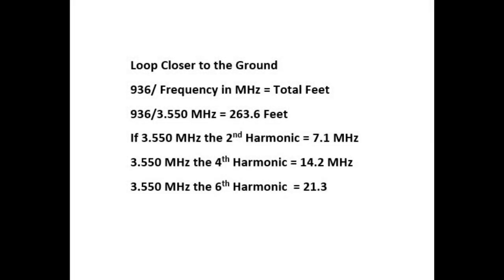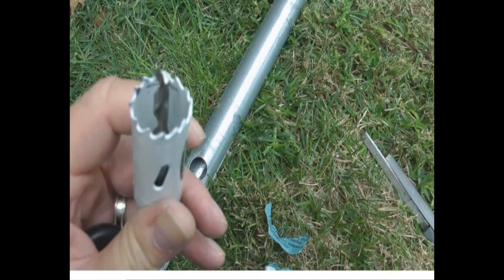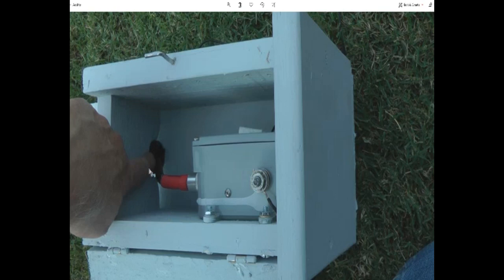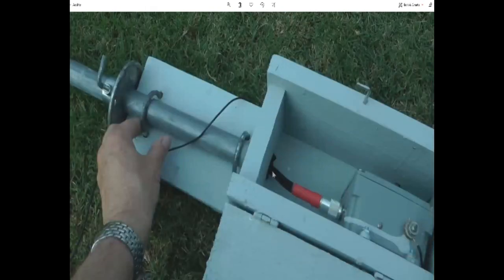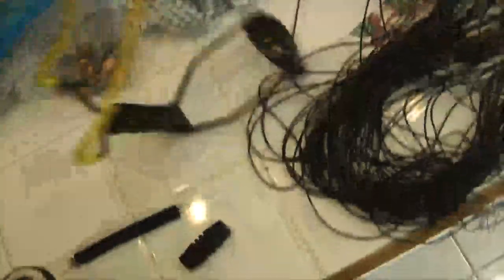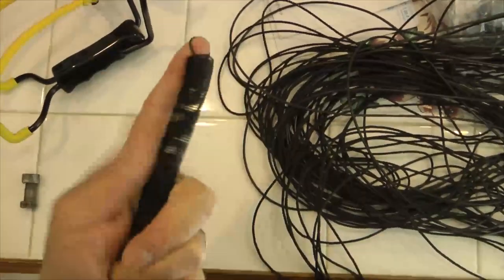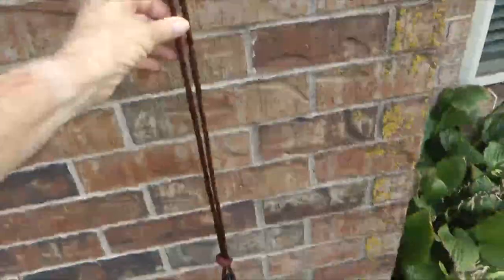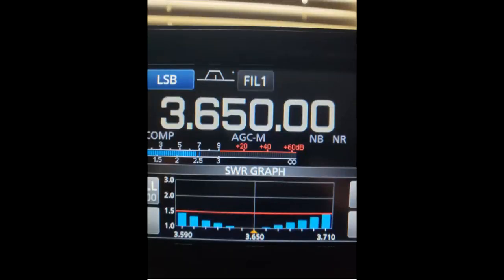80 Meter Full Wave Loop Ham Radio Antenna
80 Meter Full Wave Loop Ham Radio Antenna or Amateur Radio Antenna.  This antenna is resonant at 3.650 MHz